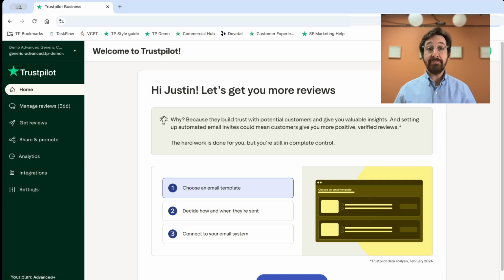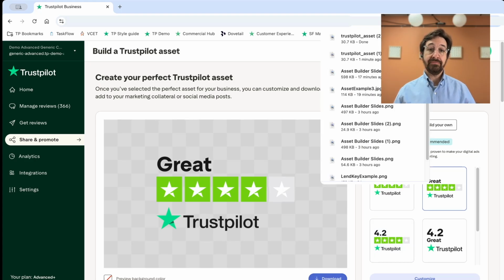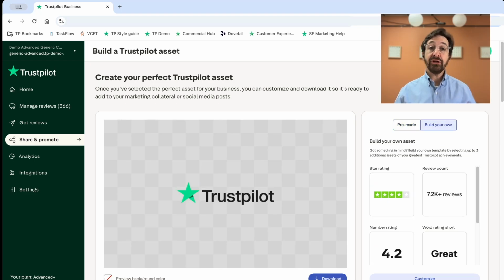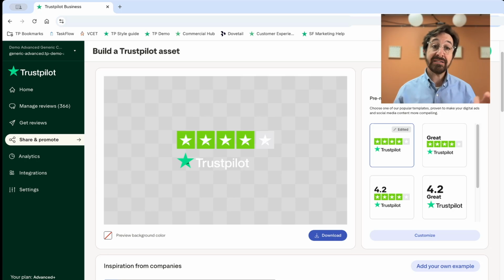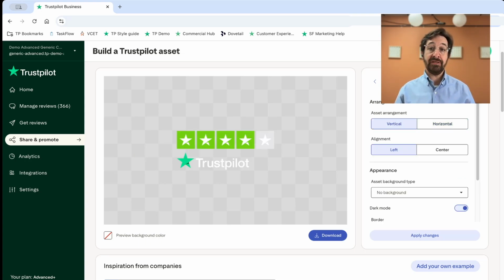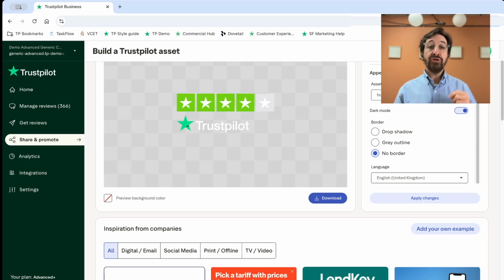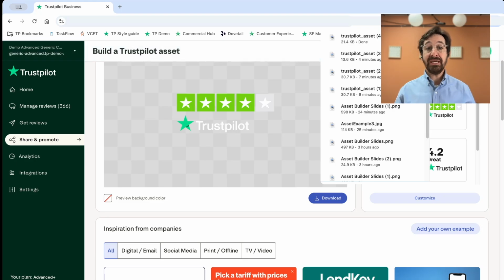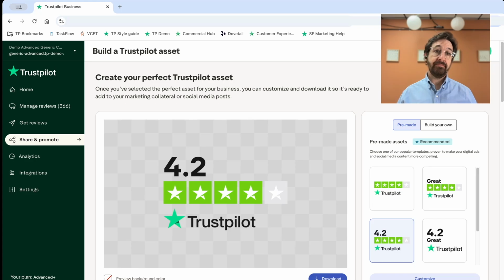How to use our asset builder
Build trust with customers who haven’t even encountered your brand yet.

Our Trustpilot Asset Builder helps you showcase trust in your ads. Learn more about asset builder, and other new features